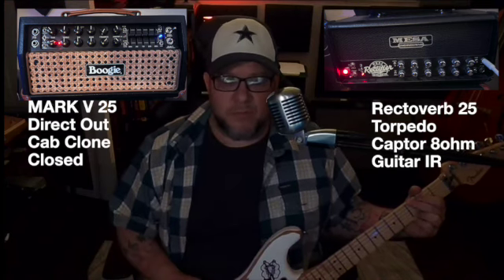Mesa Recto-Verb 25 v Boogie MarkV 25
This is a comparison of the Mesa Recto-Verb 25 and the Boogie MarkV 25 channel selections.
The Mesa Recto-Verb 25 has Channel 1 Clean/Pushed and Channel 2 Vintage/Modern.
The Mesa Booie Mark V 25 has Channel 1 Clean/Fat/Crunch and Channel 2 MKIIC+/MKIV/Xtreme